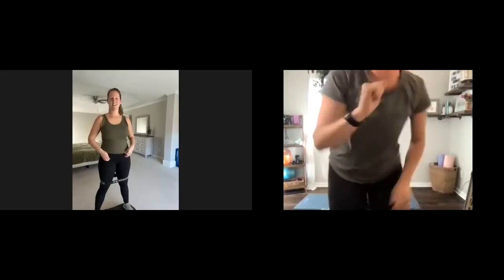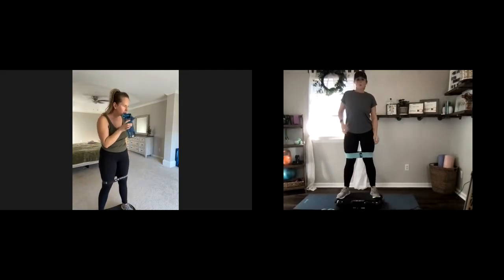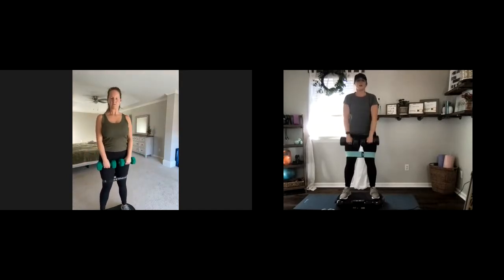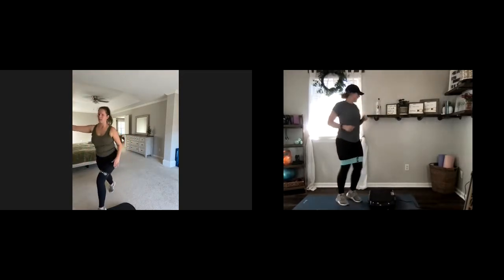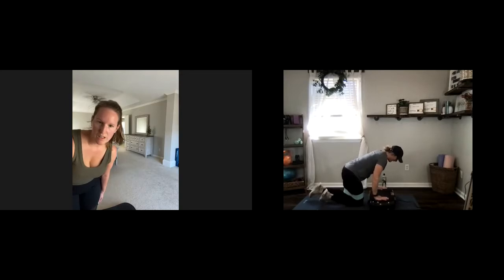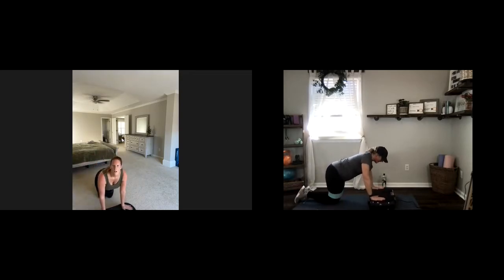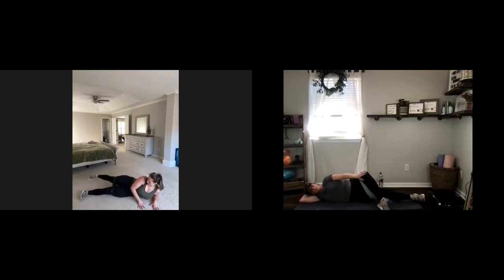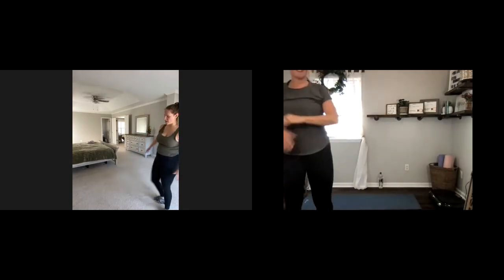Lower Body Vibration Plate Fitness Class (Zoom) For Weight loss and Strength Training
This Lower Body Vibration Plate Fitness Class (Zoom) For Weight loss and Strength Training Class almost killed me!! I was so sore! NO pain, no gain! Do this a couple of days a week and you will defiantly see and feel results.

To join. my online vibration plate fitness classes, click here!

TO join my free 14 days SHAKE OFF YOUR EXTRA WEIGHT CHALLENGE

I WILL SHOW YOU HOW TO KICKSTART YOUR
LOSE WEIGHT JOURNEY, TONE & BUILD LEAN MUSCLES WHILE OPTIMIZING YOUR HEALTH
Not only will you get 14 days of awesome vibration plate workouts that will have you seeing and feeling results BUT I am also going to include 5 proven ways you can start living a longer, healthier life by making small changes to your current lifestyle.
We are talking about replacing old bad habits with new and sustainable ones!
By combining these 5 things with vibration therapy, you are on your way to optimal health!